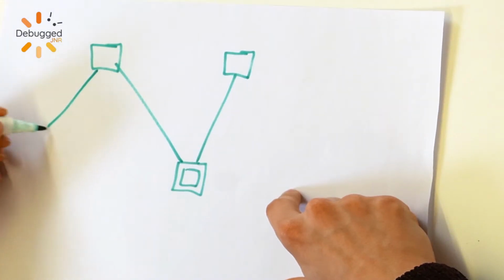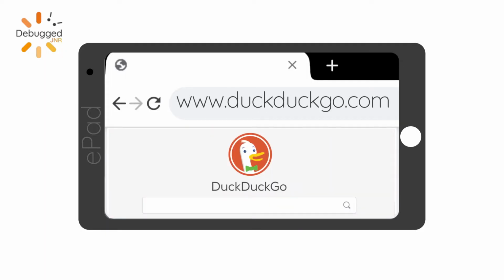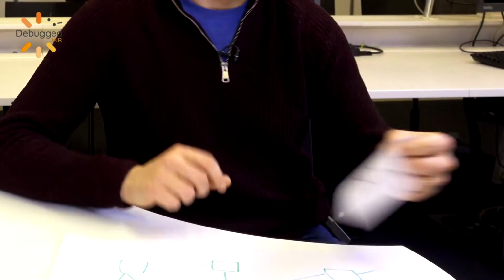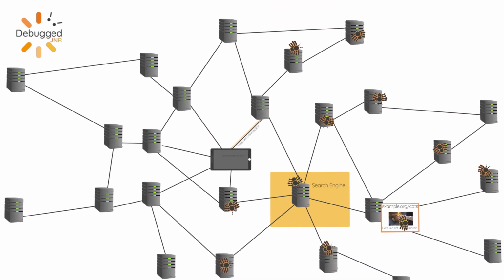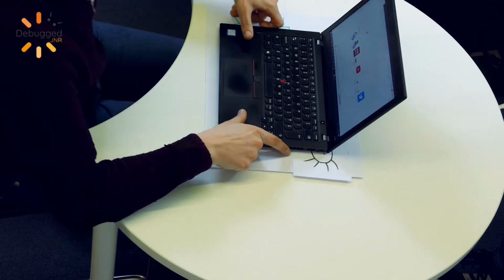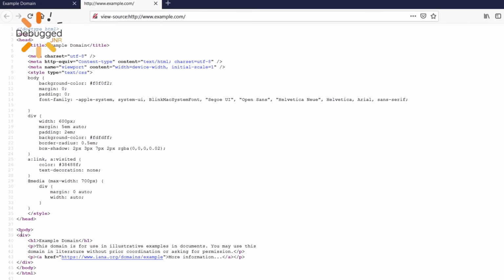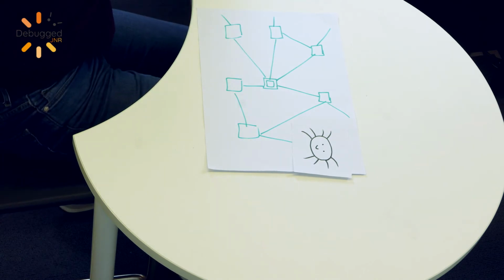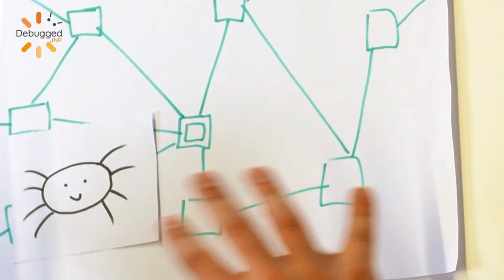Search Engines & Spiders - DebuggedJNR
Ever wondered how Google, Bing etc know where all the interesting stuff is on the web? Its down to spiders. Dr Mike Pound explains.